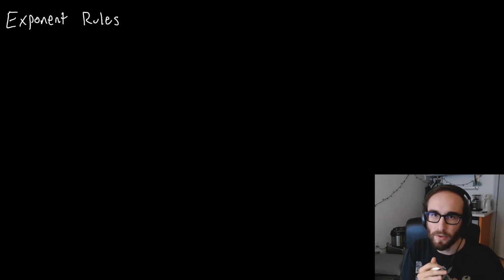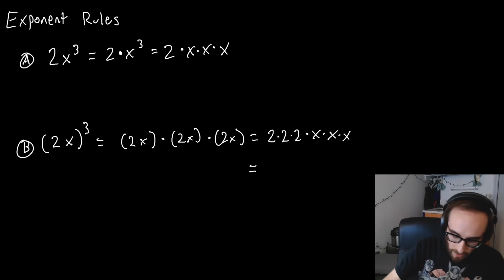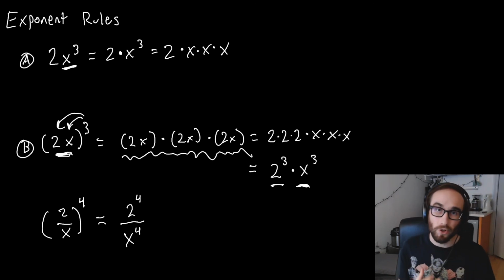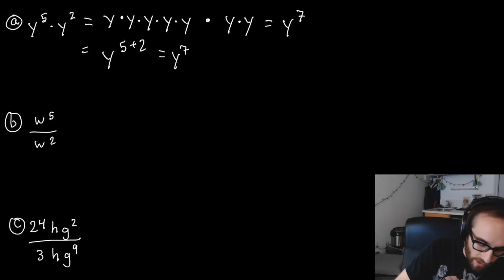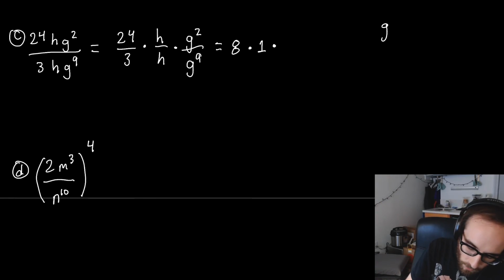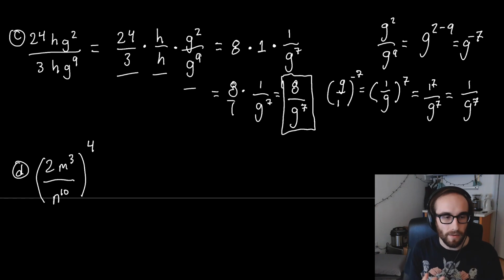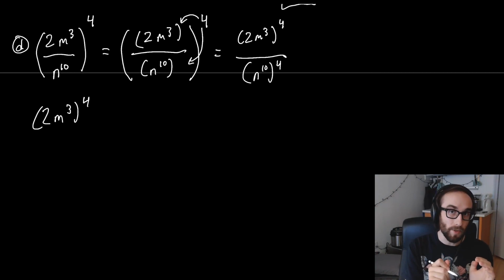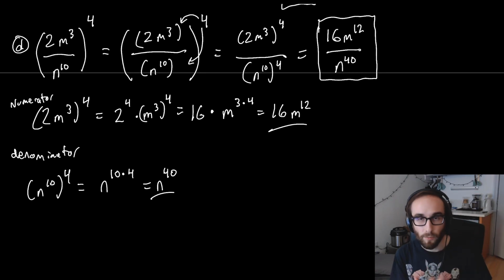Algebra 1B (Off-Semester) Exponent Rules: Grouping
In this video we learn about how grouping (parentheses) works with exponents and go over a few practice problems simplifying expressions that have exponents.